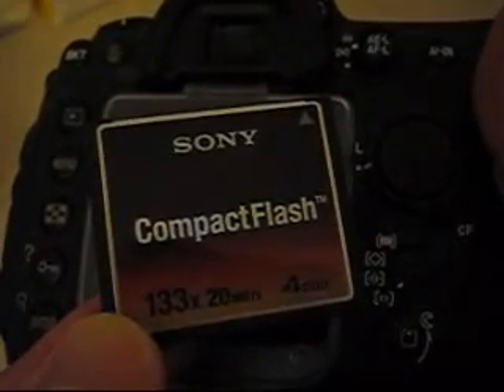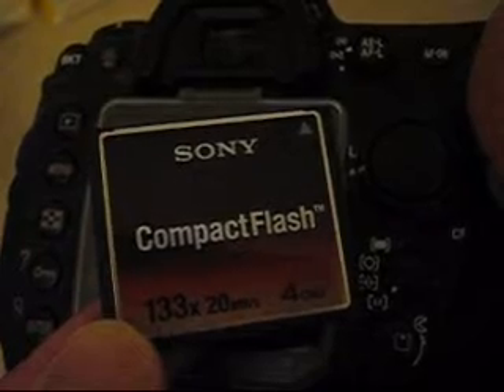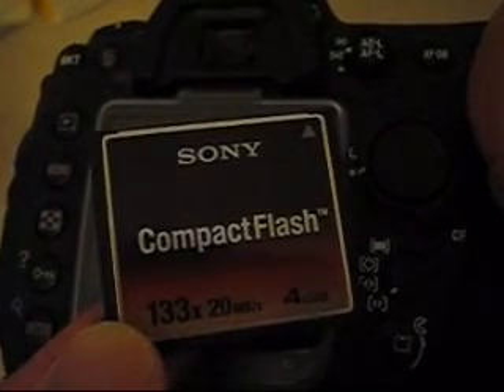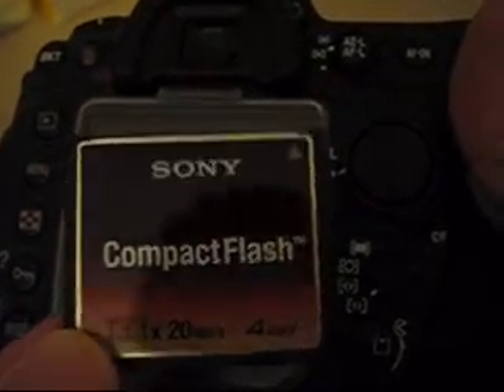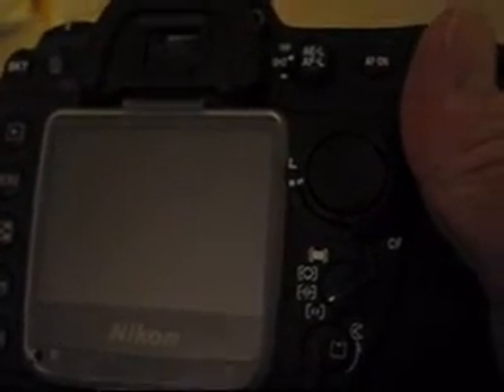Sony 4GB 133x Compact Flash Card Speed Test on Nikon D200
This is a memory write speed test on an Sony 4GB 133x Compact Flash Card (Mft#: NCF-C4G) using a Nikon D200 Digital SLR. The speed test consists of 1, 2, 5 & 21 shots. I'm shooting uncompressed RAW (NEF) which is roughly around 15.3MB per picture. The preview mode on the camera is off to avoid any processing delay.